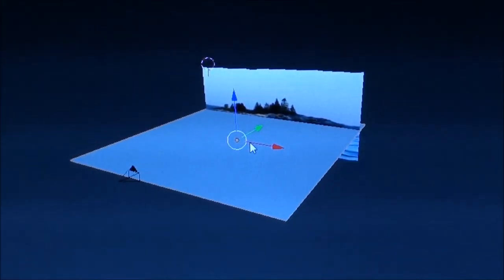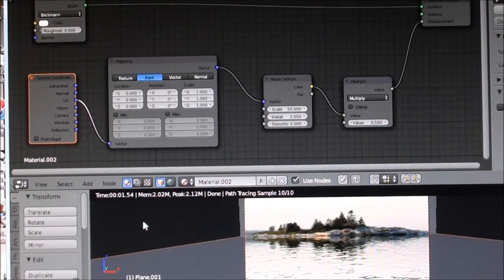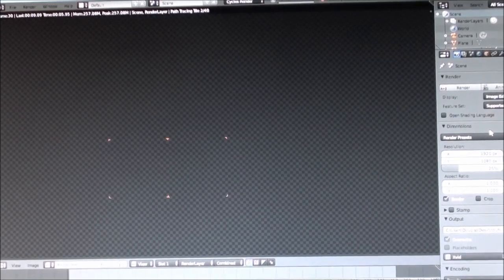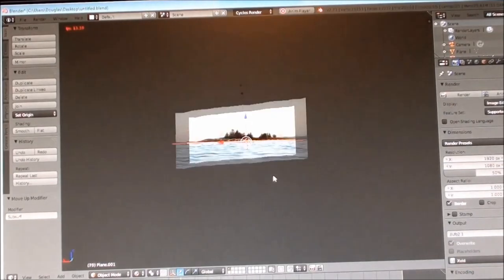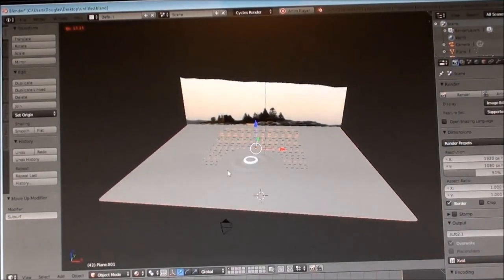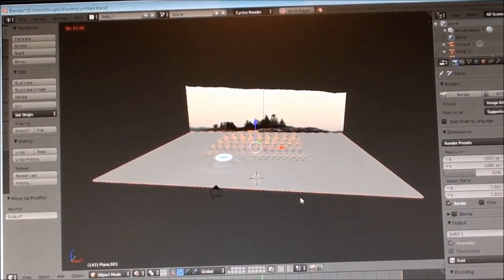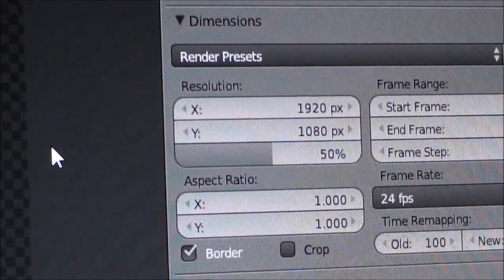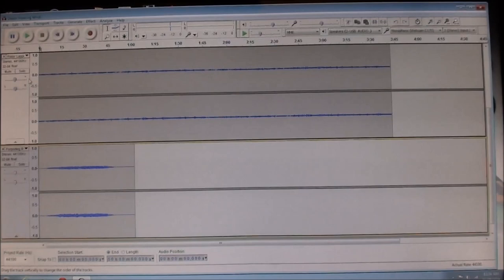MOST AMAZING UFO OF 2014! (FULL VIDEO) exclusive!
This video was taken between two small islands in the Aleutian island chain off the coast of Alaska ,
Between the island is a deep channel that wales,dolphins,seal and many other animals travel thru .

My camera was setup on a tripod and left to record their migrations, feeding ,
and other movements. While recording it caught the most amazing UFO of all time .

Yes it's CGI this video was made to help people see that the majority of "UFO"S' on youtube are fake!
 I didn't go to school to learn how to do this I learned right here on youtube watching tutorials , the program I use is called blender , it's a free program that's easy to use (once you get used to it) and easy to download.

here is a link to good easy to follow tutorials